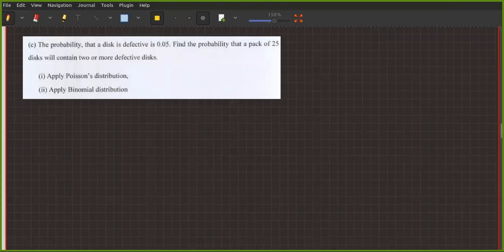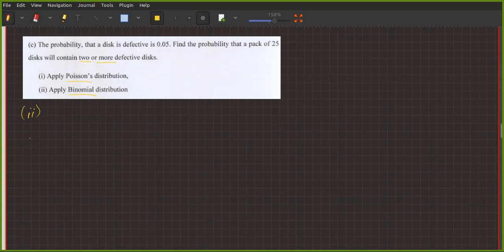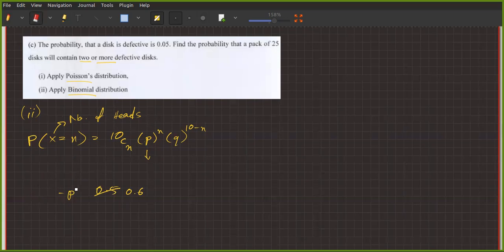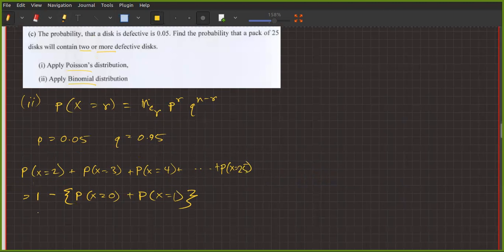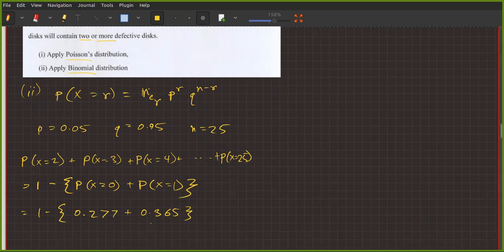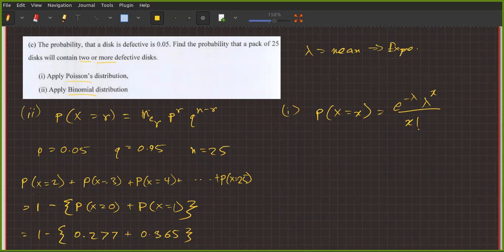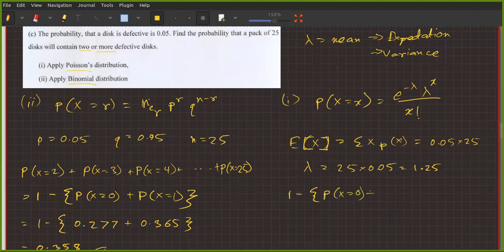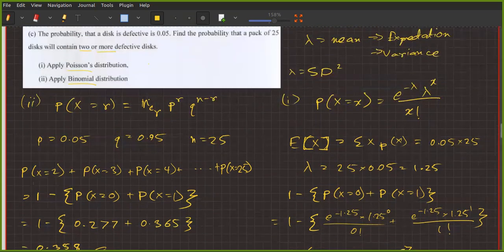A problem on Binomial and Poisson Distribution | BUET TF Solve